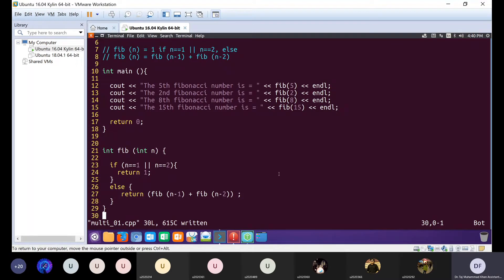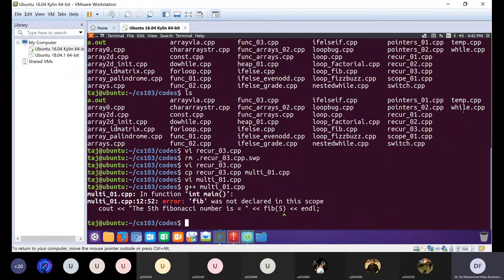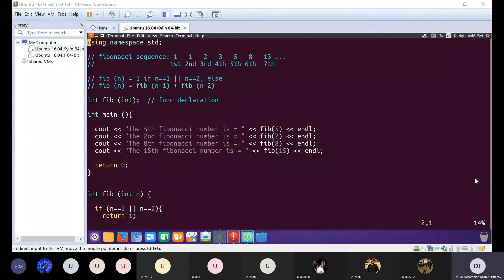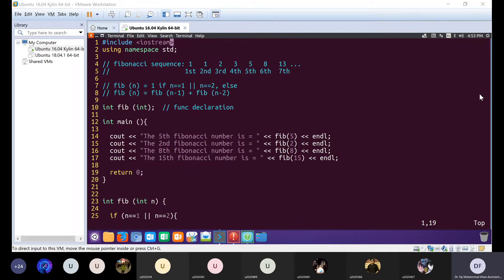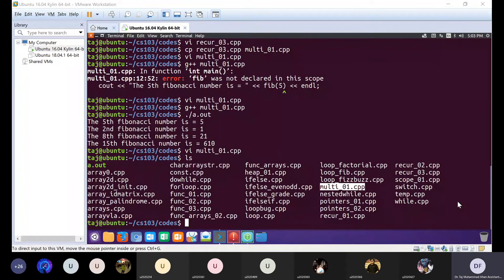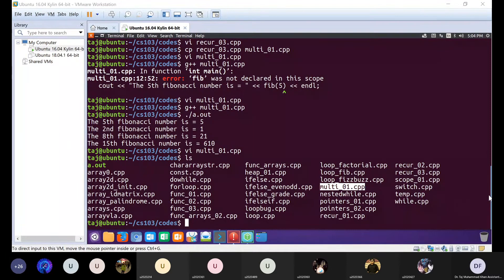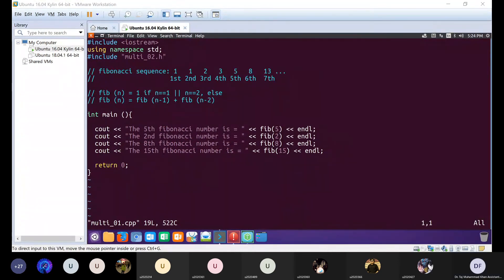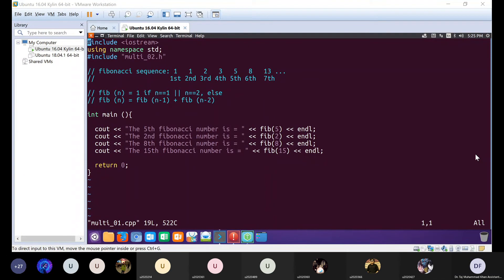cs103 20210111 multiplefiles 01 splityourprogram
How can you divide the code of your program into separate files and then compile them all together to make one executable.